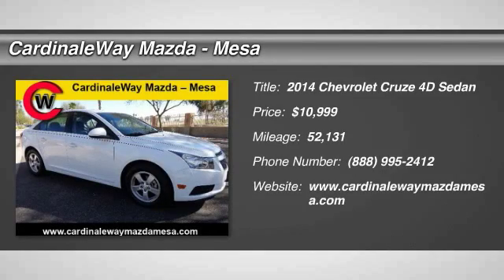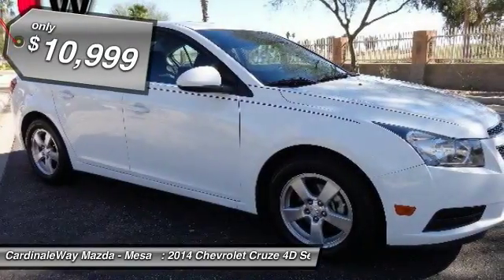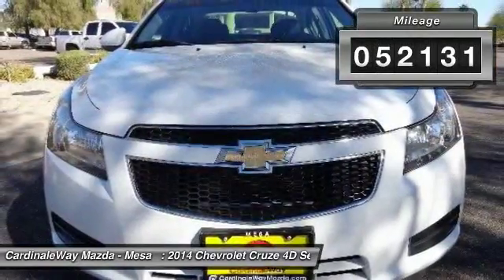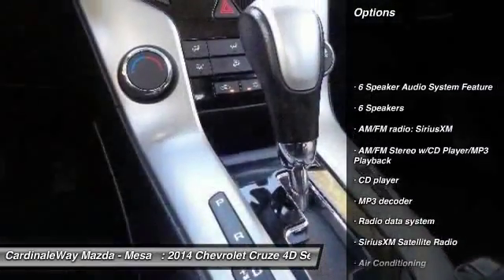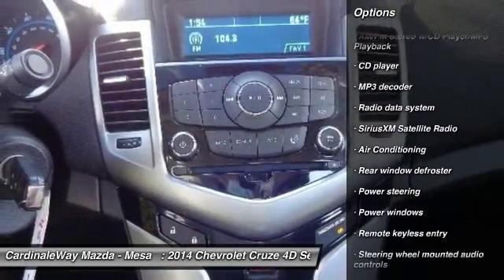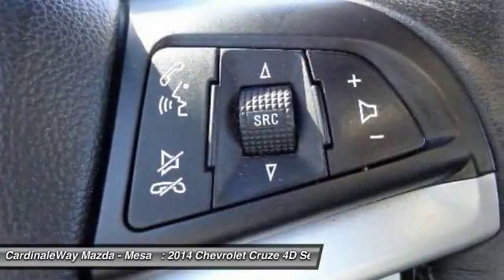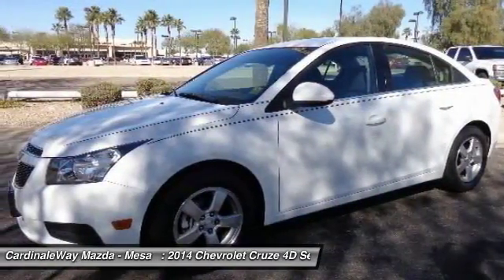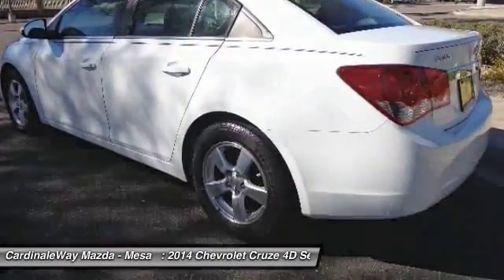2014 Chevrolet Cruze Mesa AZ P6678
6343 E. Test Drive

6-Speed Automatic, Air Conditioning, AM/FM/MP3/AUX/USB,Keyless Entry, Bluetooth, Alloy Wheels. Wow! What a nice smaller car. This great-looking and fun 2014 Chevrolet Cruze has a great ride and great power. I really enjoyed driving it. It s very clean, almost new, and really fun to drive. This versatile Cruze can get whatever you need done, with comfort, class, and safety to spare. Stop by CardinaleWay Mazda Mesa today! Vehicle price and availability are subject to change without notice.